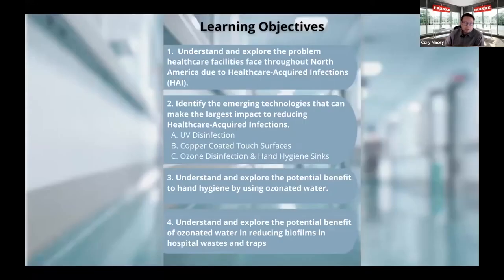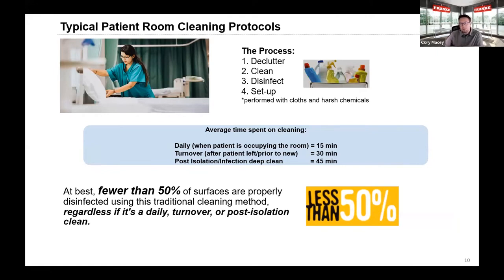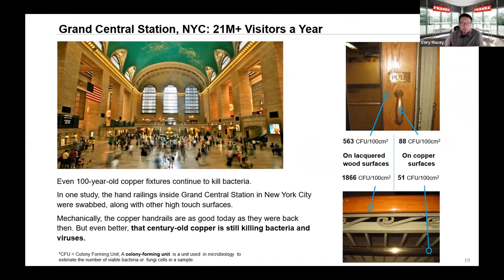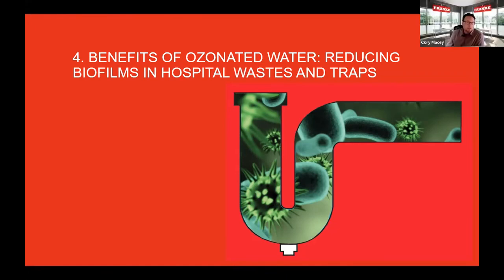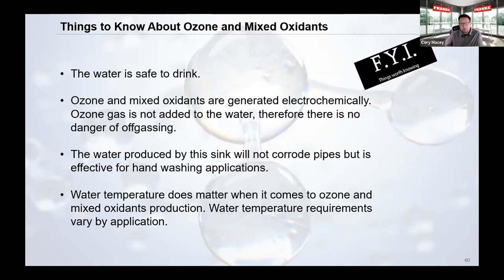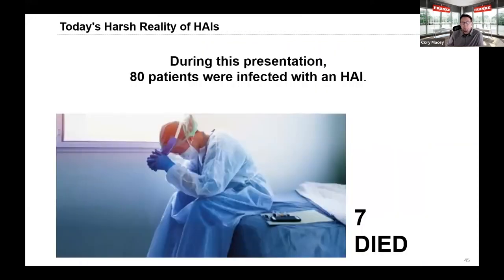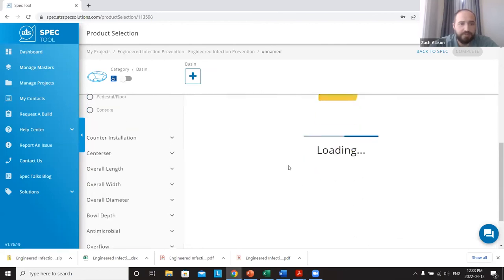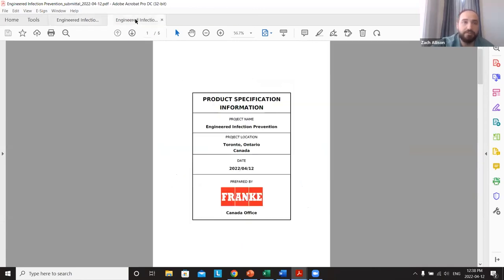Engineered Infection Prevention with Franke (April 12th, 2022)